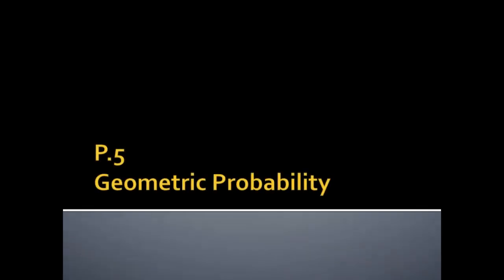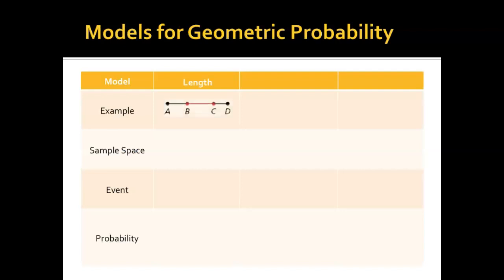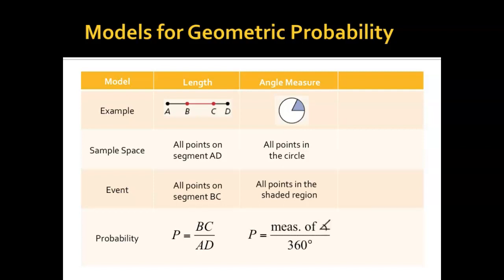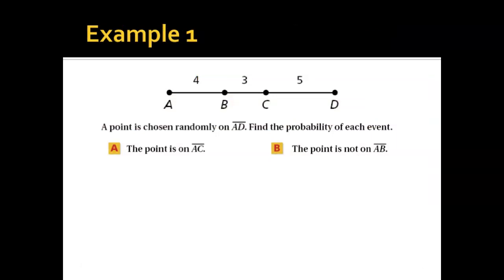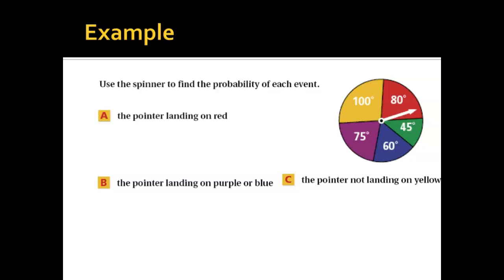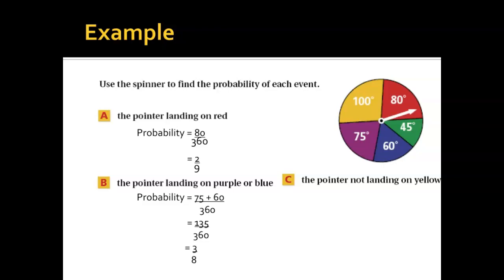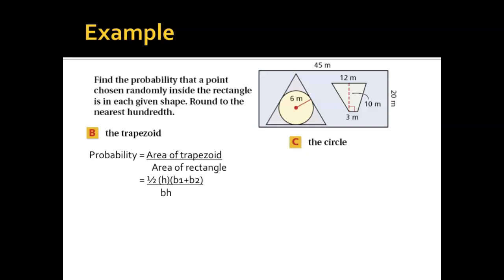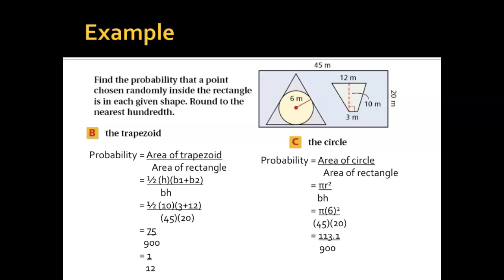P.5 Geometric Probability